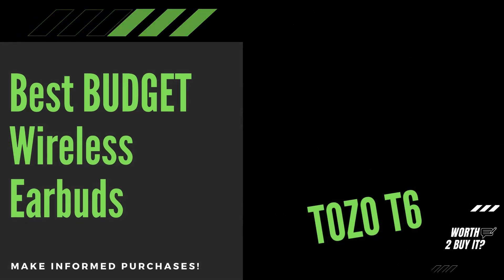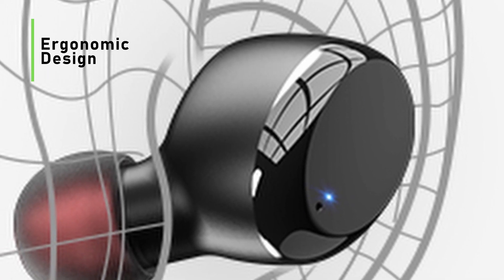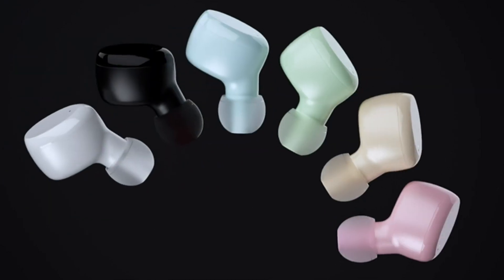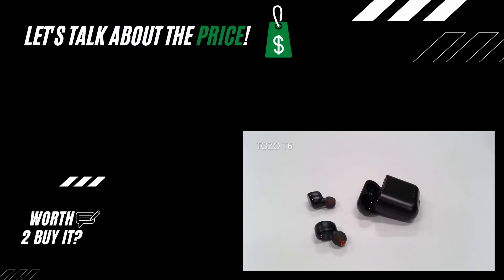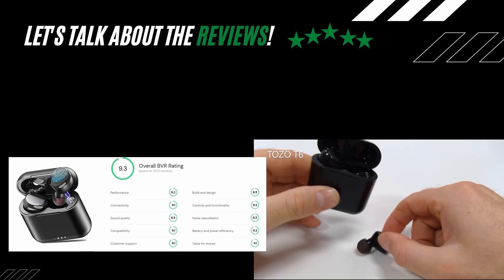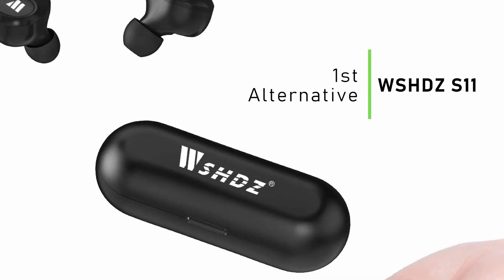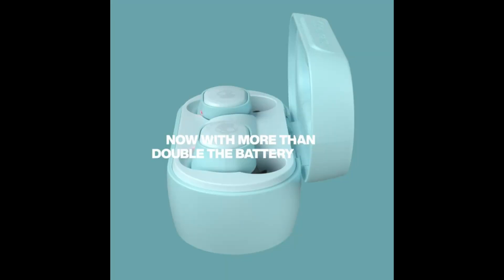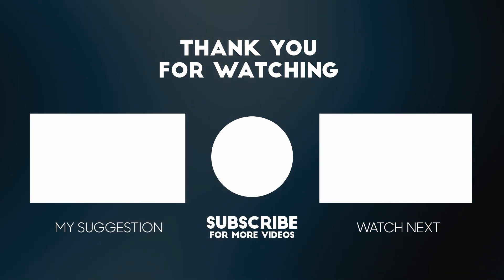Best Wireless Earbuds on a budget (under $40). TOZO T6 and alternatives.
Best Wireless Earbuds under $40,   AirPods alternatives, wireless earbuds on a budget.
The best seller and worth to buy earbuds in this category is the  TOZO T6. But we have found also some alternatives , depending on your budget and needs.

The best Seller Budget Wireless Earbuds:
TOZO T6
Other great alternatives:
WSHDZ S11
Skullcandy Sesh Evo

These wireless earbuds are a great alternative, to the more expensive AirPods, or other big brands, and maintain a great quality price ratio.
0:00 Intro
0:53 TOZO T6 Specifications
3:22 TOZO T6 Price
3:45 TOZO T6  Review Data
5:45 WSHDZ S11  Specs and Review Data
6:34 Skullcandy Sesh Evo Specs and Review Data
7:39 Overview and Conclusion
Any feedback is appreciated and can be left in the comments section down below and I will get back to you as soon as I can!